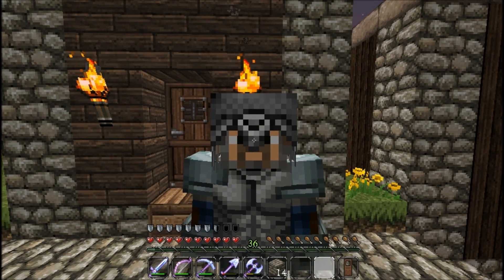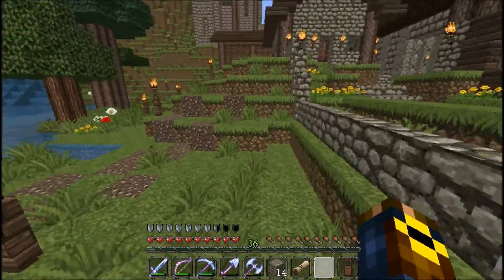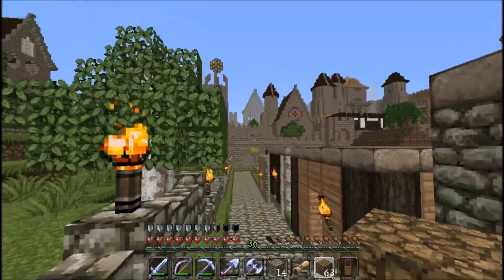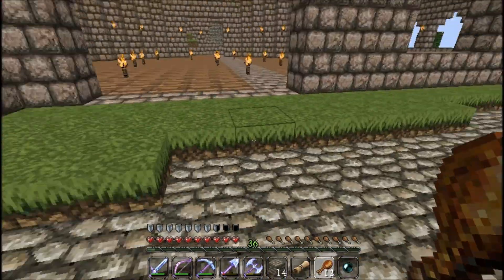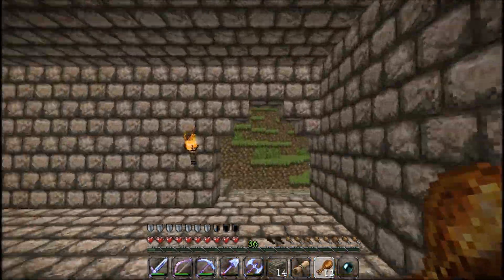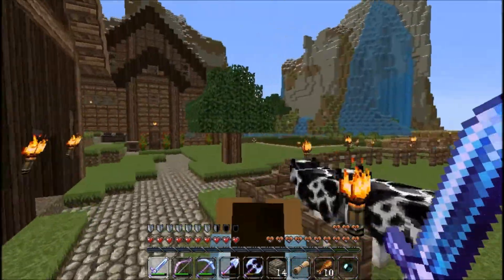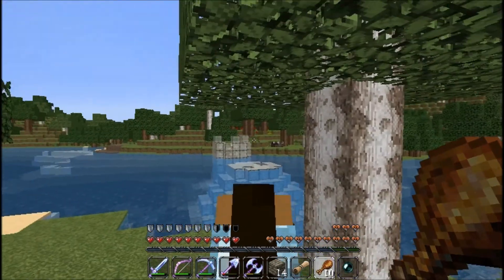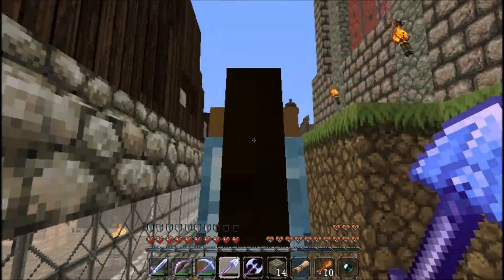Ep 49 City Update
Just a little tour of the most recent additions to the city. Not much though.